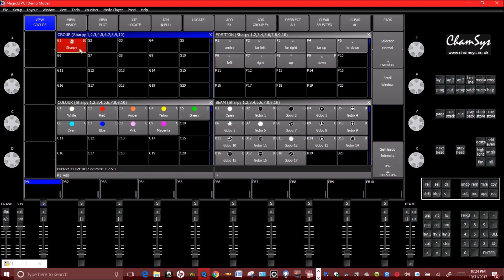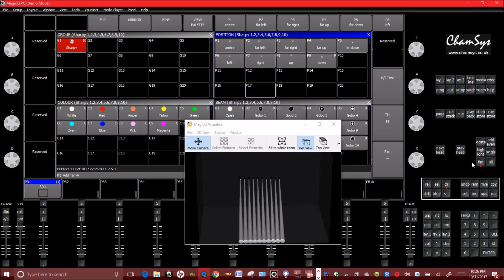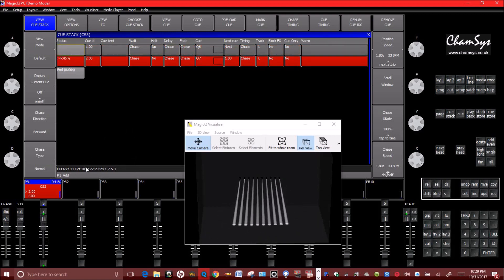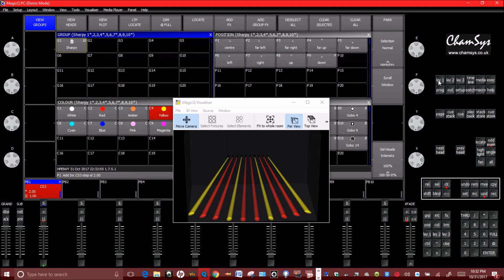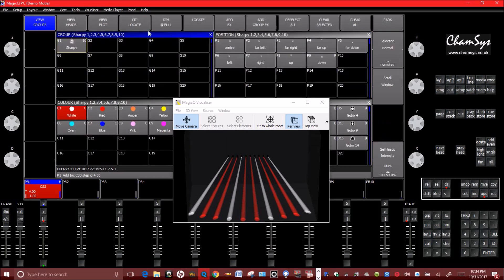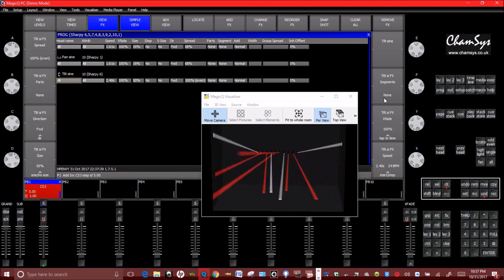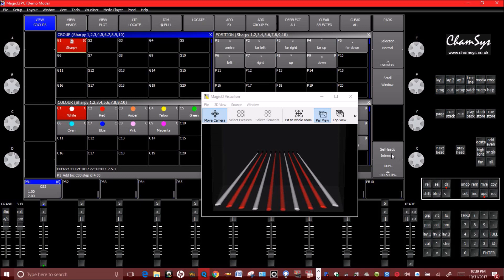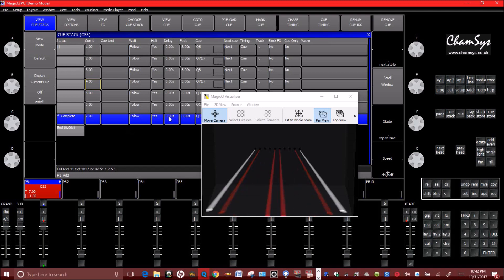Chamsys Tutorials creating Cues, Fades, FX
In this Chamsys tutorial we will discuss how to create multiple cues in a playback, cues with times/fade times, and how to create FX with positions and intensities and how to combine different FX.